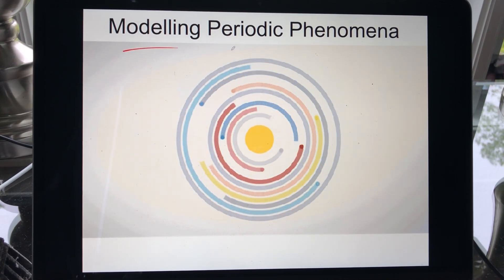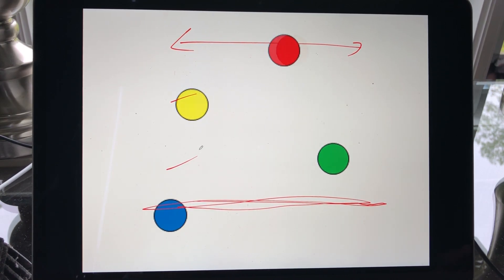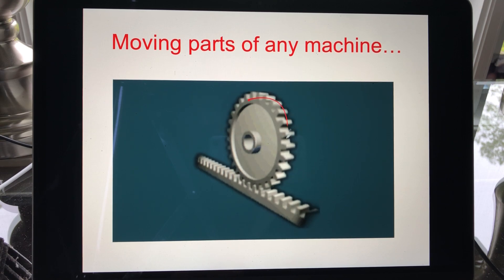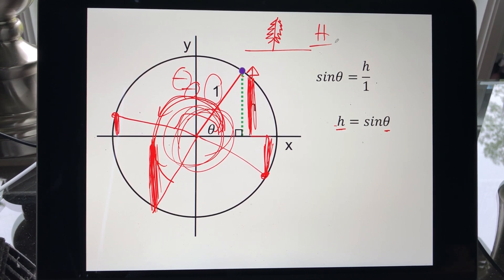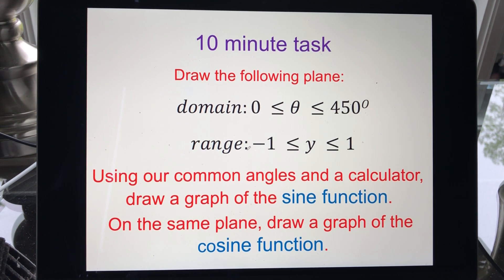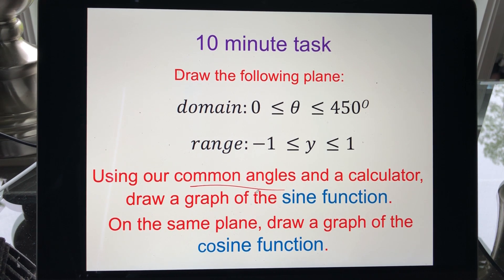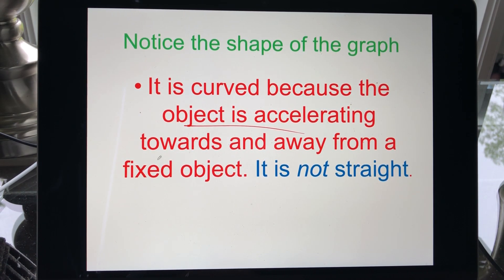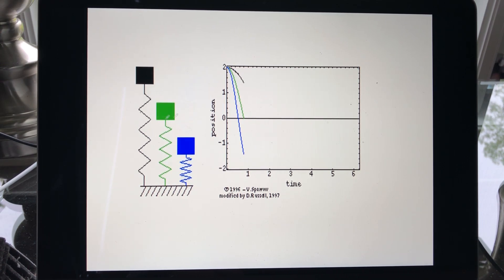51PeriodicFun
Periodic Functions